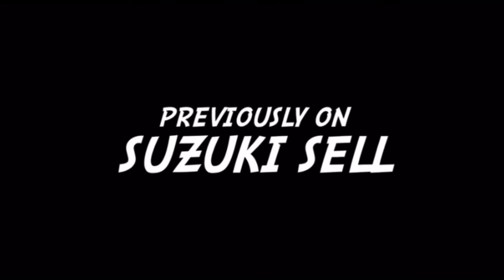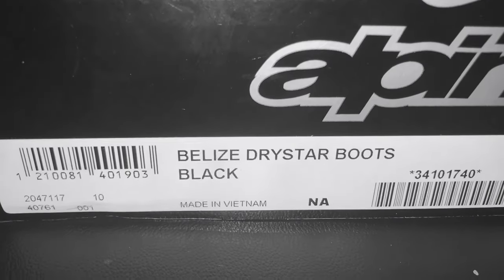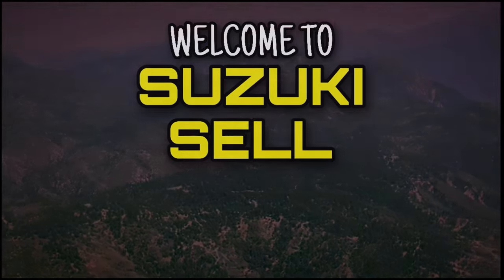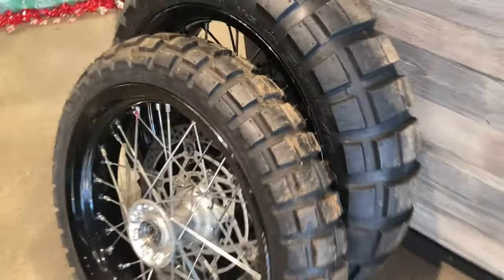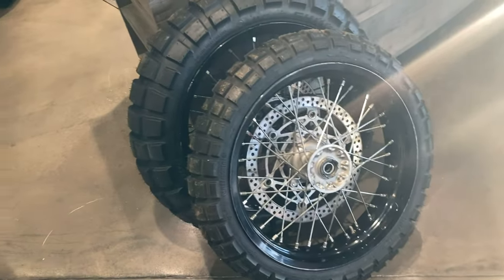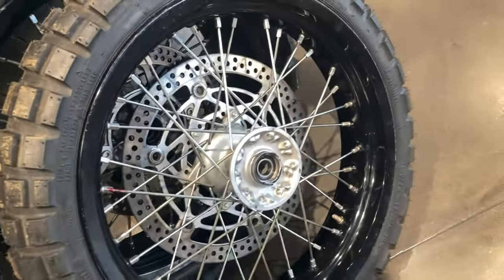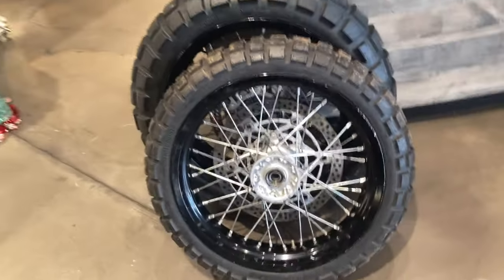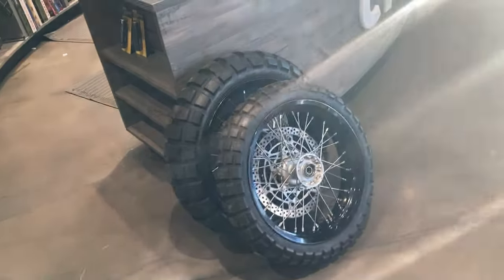FIRST SET OF DUALSPORT TIRES FOR MY DRZ400 SUPERMOTO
The DRZ400 supermoto is a wheelie machine! I get closer to taming this beast each time I practice. Working on foot brake in this drz400 supermoto wheelie practice! Check out my motovlogs, wheelie progression, and more DRZ400 supermoto content below.

PURCHASE FROM LINKS BELOW TO SUPPORT CHANNEL🙏🏾

RIDING GEAR
Alpinestars boots black
Alpinestars boots brown
Elbow pads
Knee/shin Pads
Mirror face shield

UPGRADES
Yoshi Exhaust
Stunt clutch lever
Soft grips
Grip donuts
Phone mount

BIKE PROTECTION
Frame Sliders
Engine Case Savers

MAINTENANCE
Reusable racing oil filter